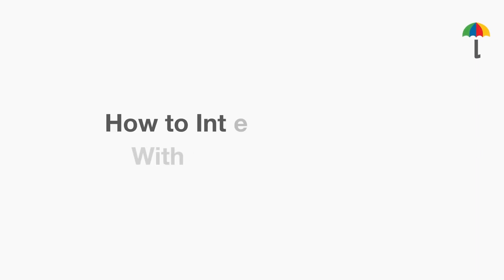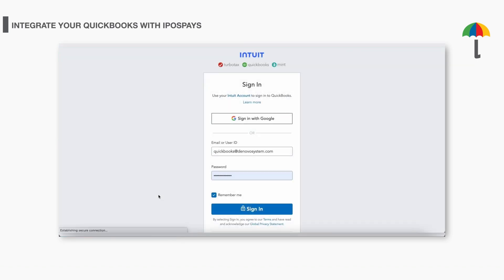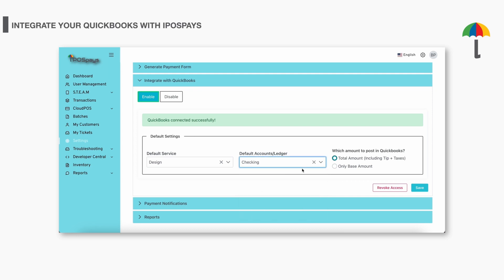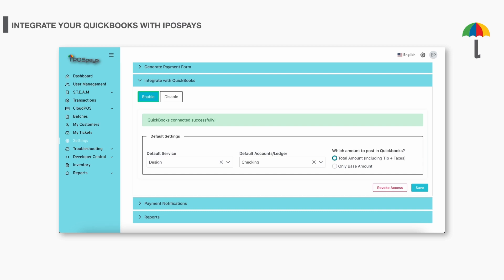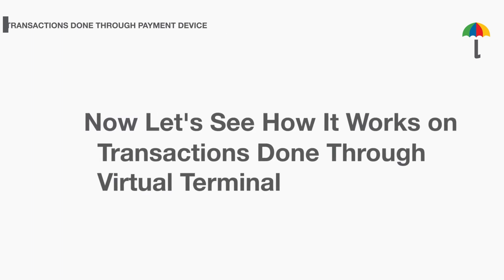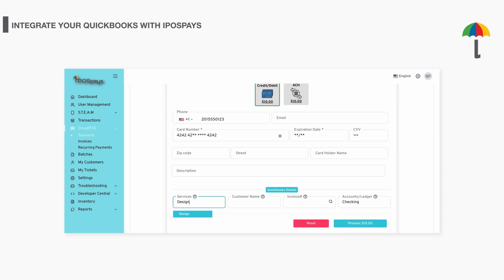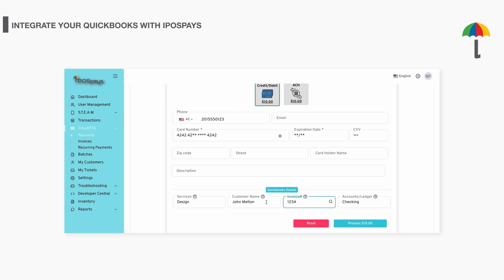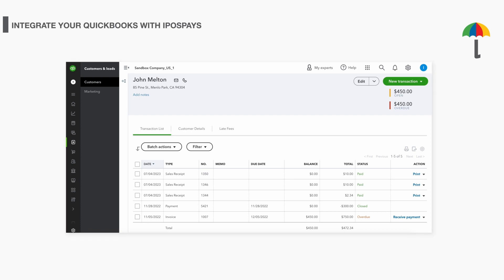How to Integrate Your QuickBooks With iPOSpays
This video is to educate iPOSpays merchants on how to integrate their QuickBooks with iPOSpays